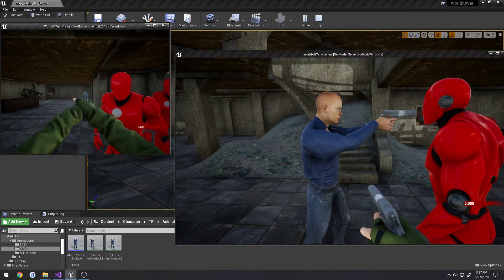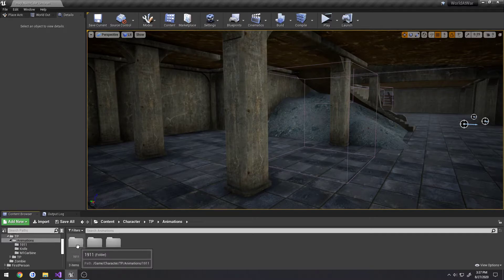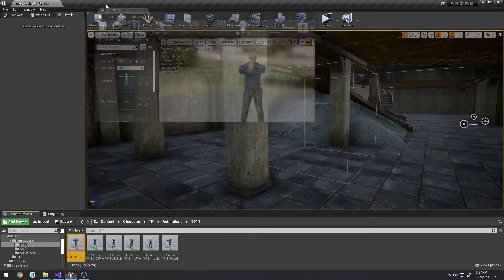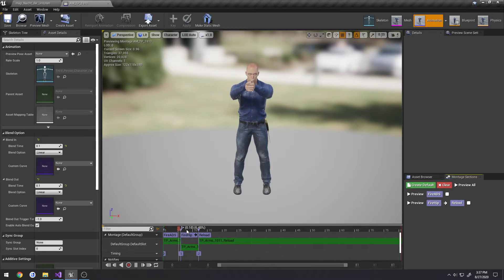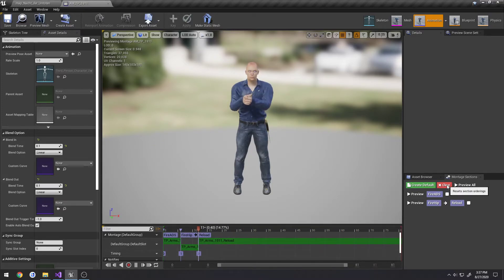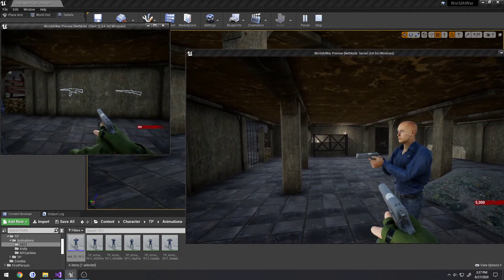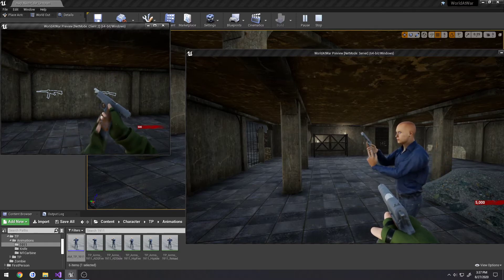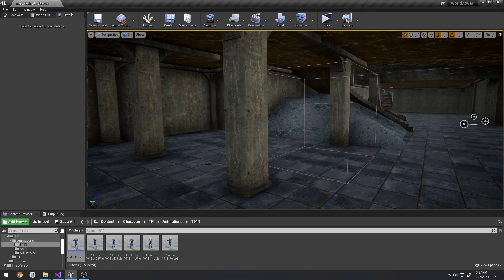Unreal Engine C++ Nazi Zombies: 198: "Bug: Fix 1911 hip fire reloading bug"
In this video we fix a bug that occurs with our reloading from the hip on the third person mesh.